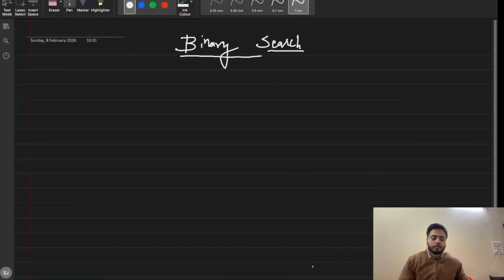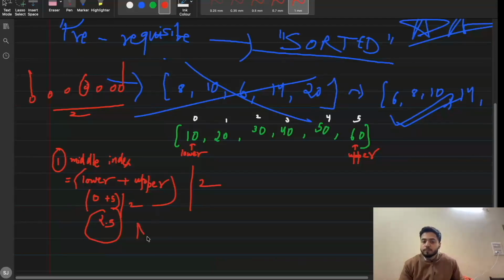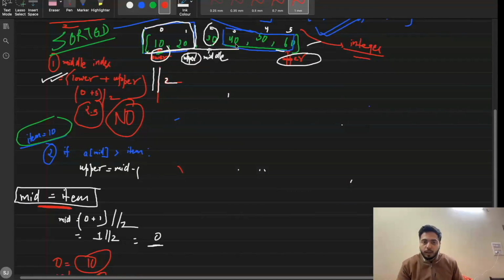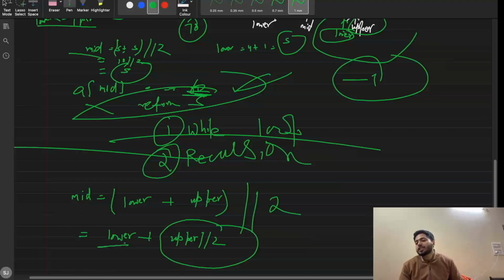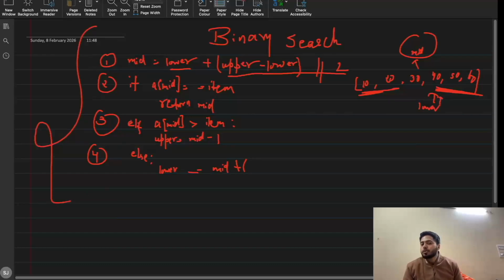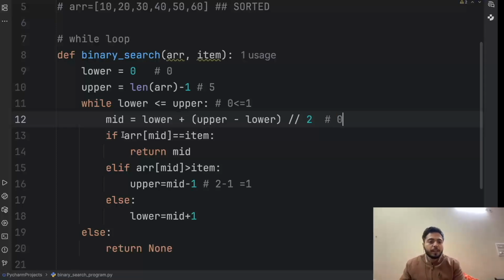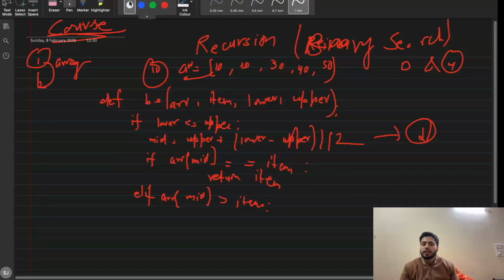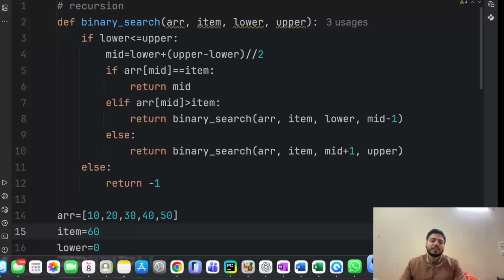ADVANCED DSA 🔥 Binary Search in Python | Crack Interviews with logN thinking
Binary Search is one of the most important algorithms in Data Structures & Algorithms (DSA).

If you don’t fully understand it,
you will struggle in coding interviews.

In this video, we cover Binary Search in Python from an ADVANCED DSA perspective, including:

✅ Why it is faster than Linear Search
✅ Time Complexity (O(log n))
✅ Step-by-step logic breakdown
✅ Dry run examples
✅ Interview-focused explanation

Binary Search is a must-know concept for:
 • Software Engineering interviews
 • Data Engineering roles
 • Competitive programming
 • Placement preparation

If you master this, your problem-solving speed jumps.

👉 Practice along with the code
👉 Rewatch for clarity